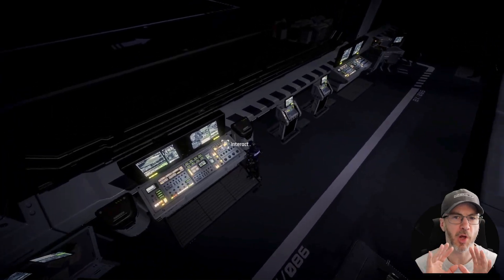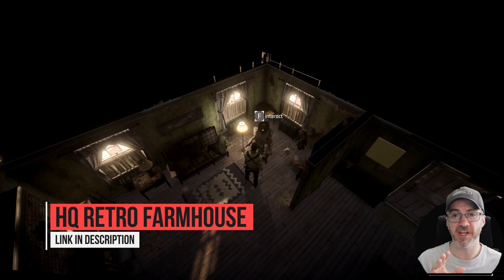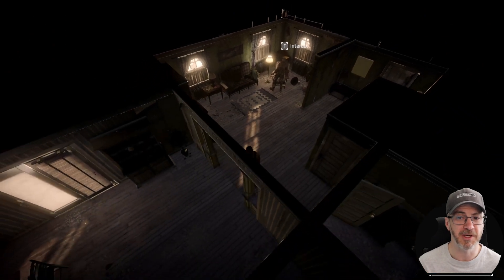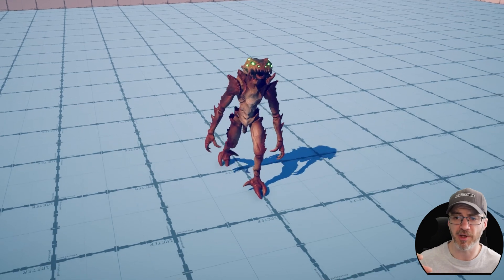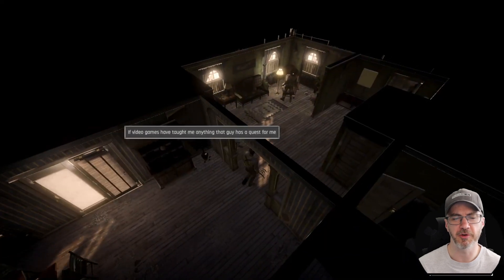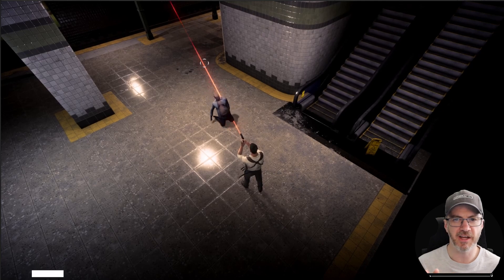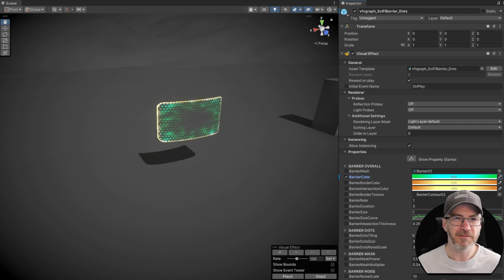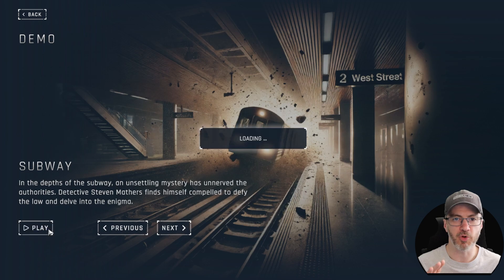Make Polished Games with the Unity Asset Store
Are you looking to create a polished game using assets from the asset store?
In this video, I'll summarize how I transform store-bought assets into a polished looking game.

🏪 *Asset Links*

Contents:
00:00 - Intro
00:50 - Environments
02:01 - Lighting
03:28 - Occlusion
04:34 - Characters
06:12 - Animation
09:37 - Audio
12:28 - VFX
14:00 - User Interface